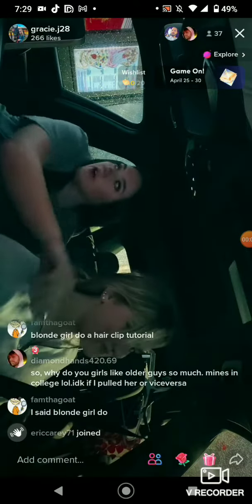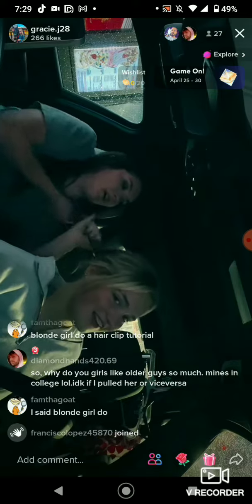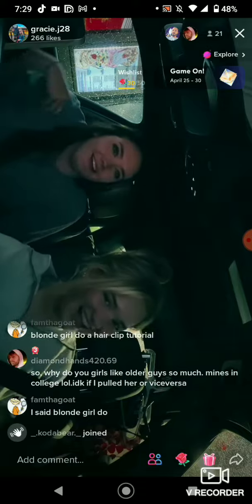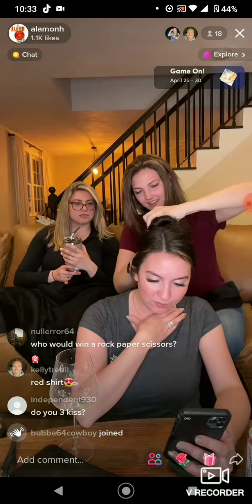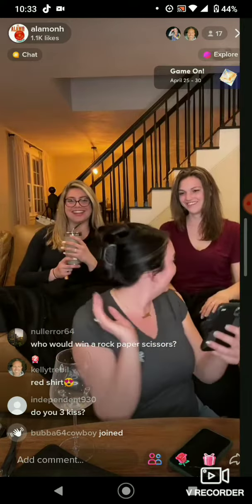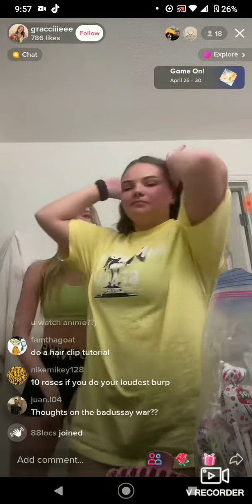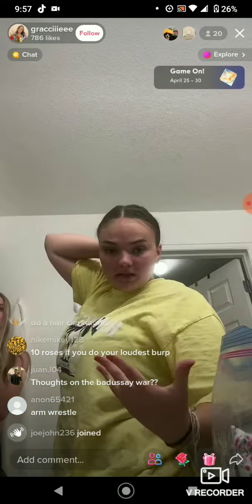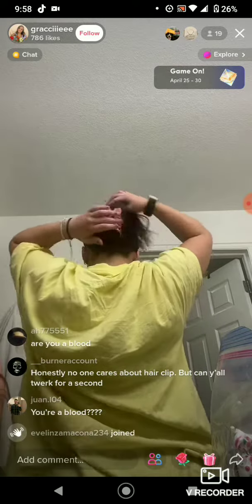hair clip tutorial part 54